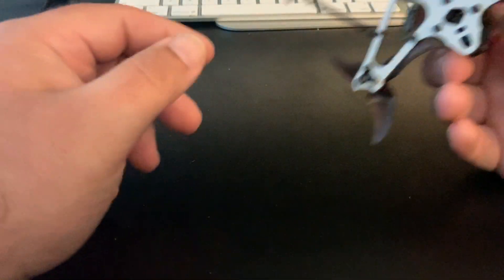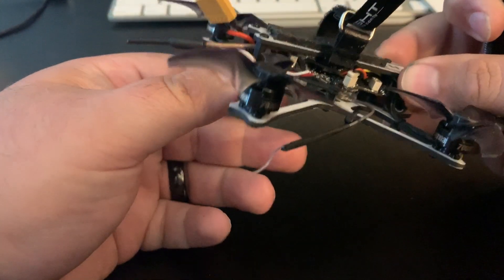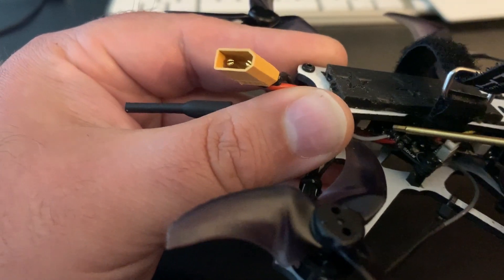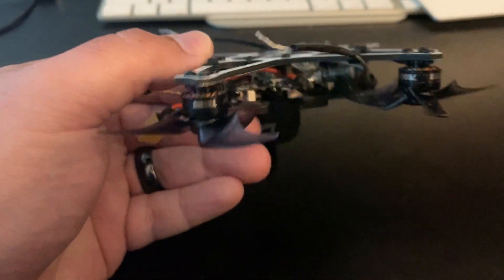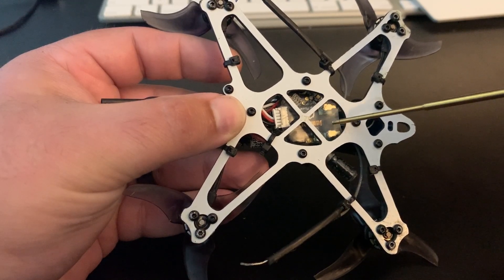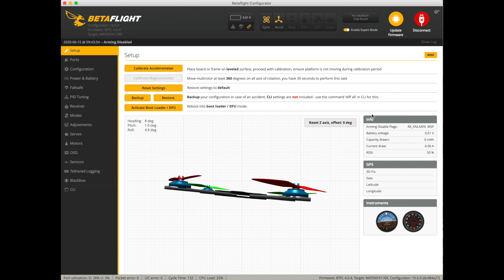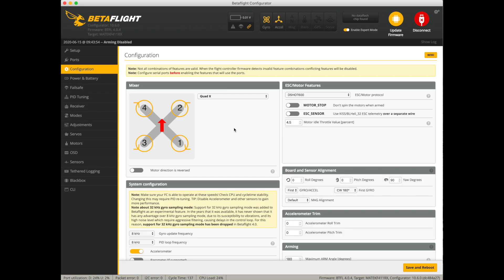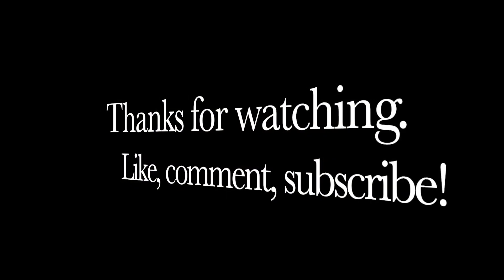TH Freestyle - Jumper R1/ Sbus Receiver Setup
How to set up a serial based receiver on the Tinyhawk Freestyle